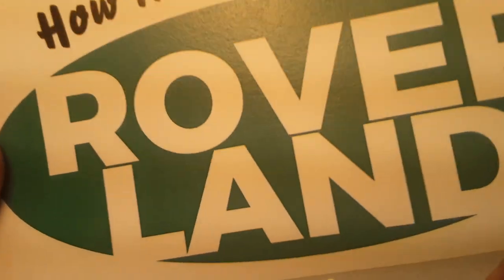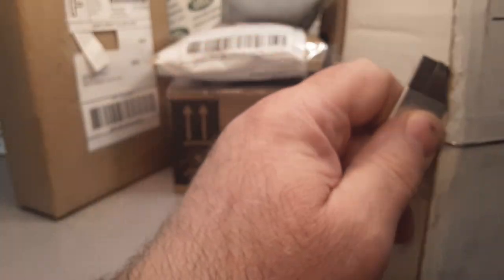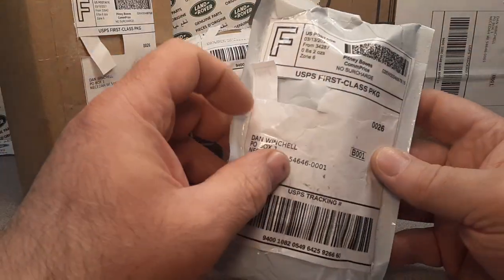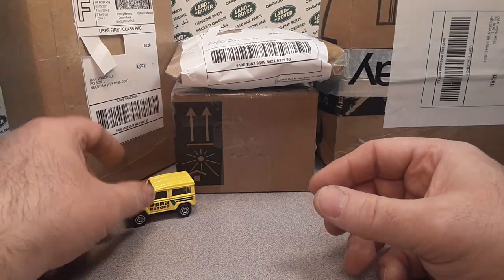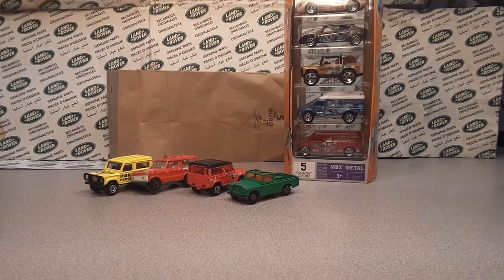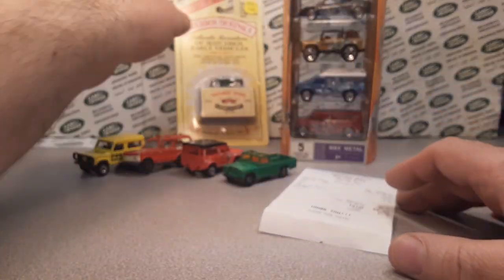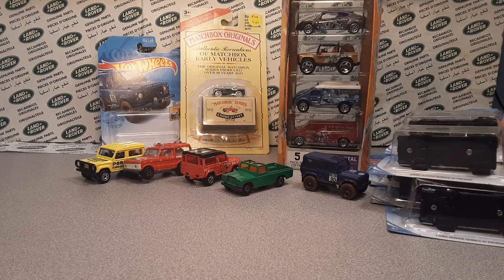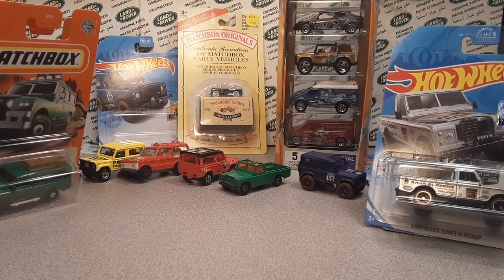Rover Land Unboxing Saturday!! Whata doozy!!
What did I get from Ebalie bay. LOL

Stop over to the Rover Land Store!!

My Address:
Dan Winchell